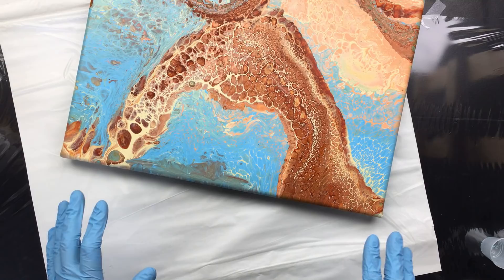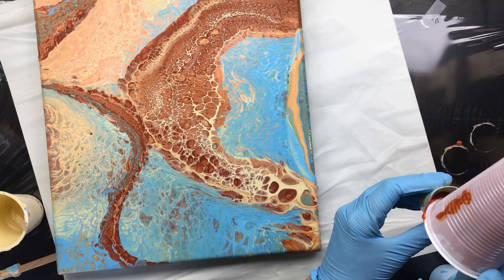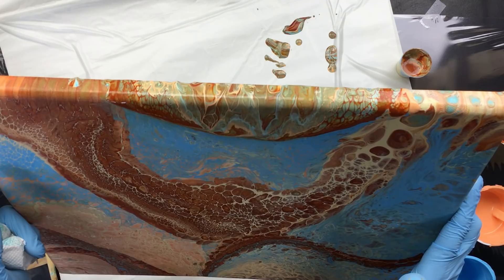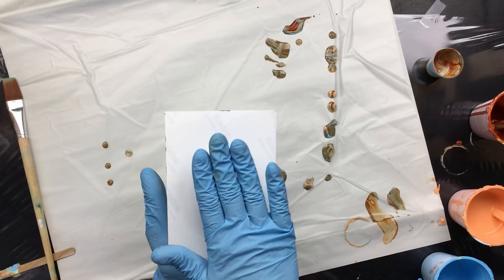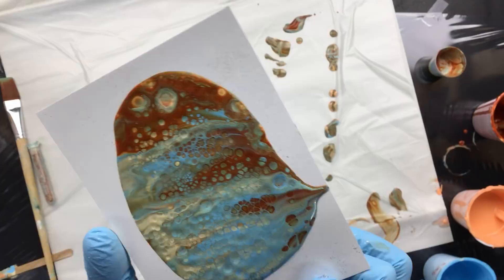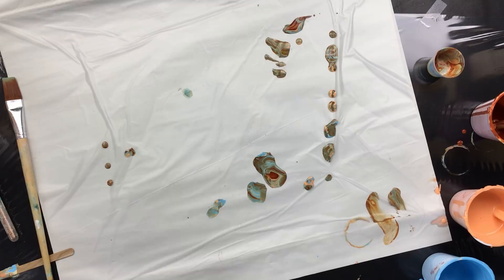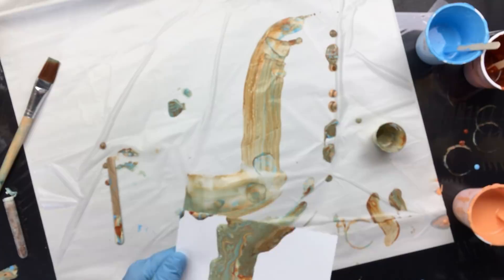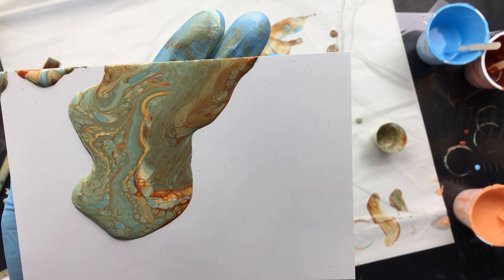( 683 ) How to fix an accident. Grrrrrrr